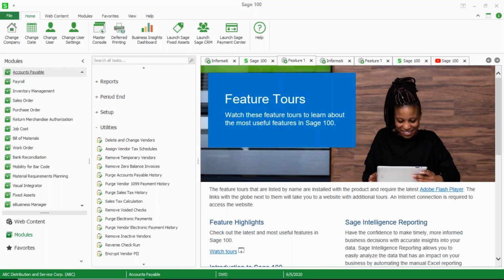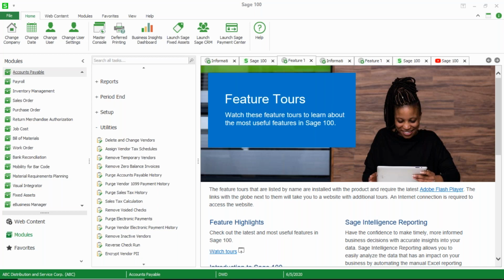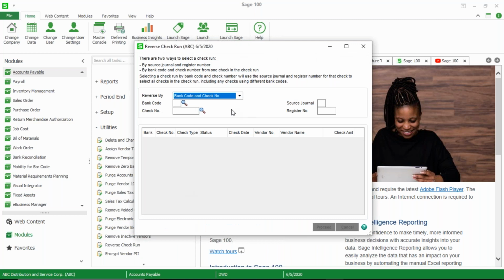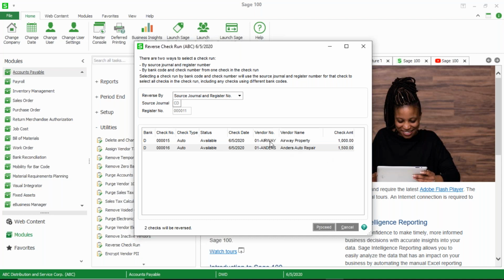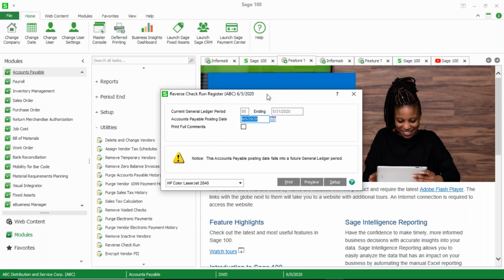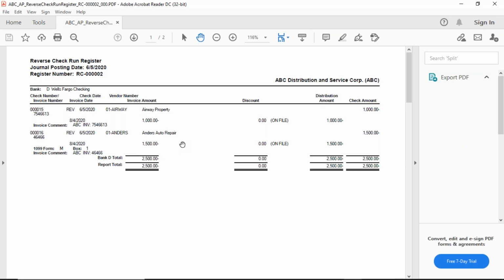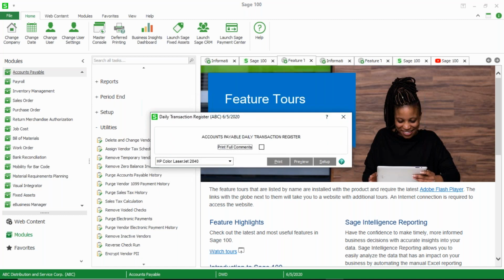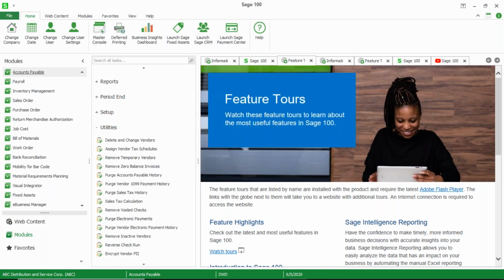Reversing an Entire Accounts Payable Check Run in Sage 100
In this video, learn how to reverse an Accounts Payable check run in Sage 100.